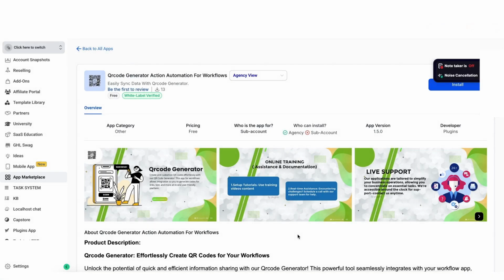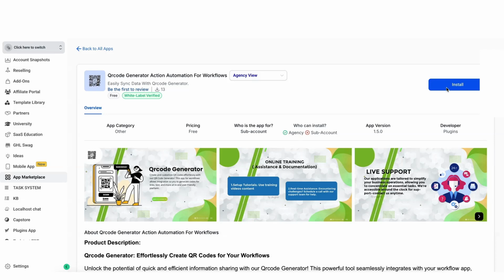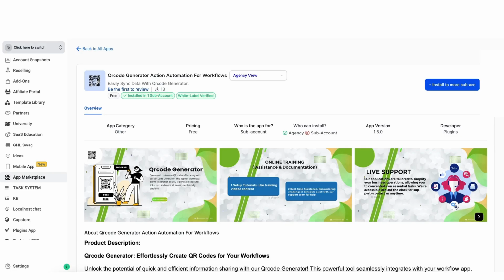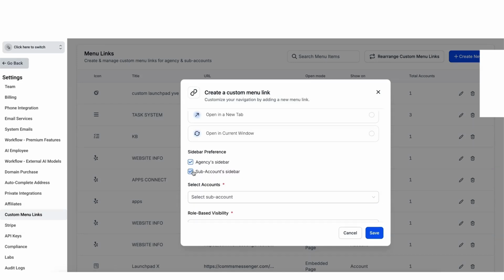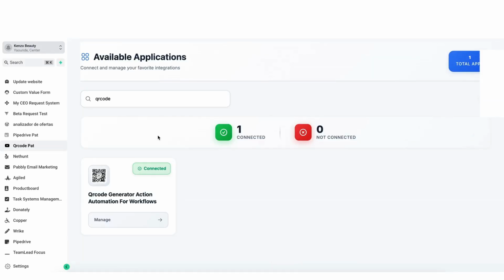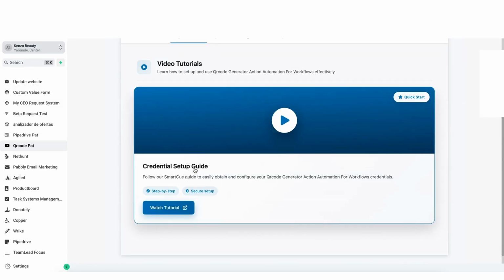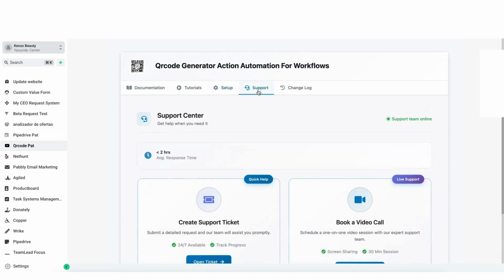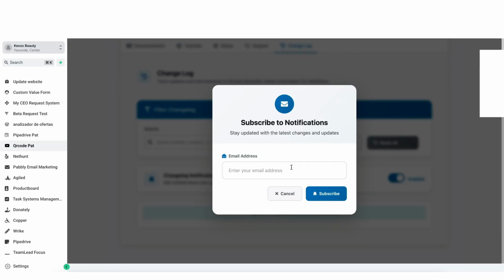QR Code Generator Action Automation for Workflows : Full Setup Guide 🚀📱✨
Welcome to this comprehensive step-by-step tutorial! In this video, we’ll guide you through setting up QR Code Generator Action Automation for Workflows. This app allows you to integrate your QR code generation seamlessly into your agency's workflows, enabling you to create and manage QR codes directly from your custom menu links. 🛠️

🎓 What You’ll Learn:

Installation: How to install the QR Code Generator app from the App Marketplace. 🛍️
Set Up Custom Menu Link: Create a custom menu link for easy access. 📋
Finalize the Installation: Test the QR code generation feature to ensure everything is functional. ⚙️

🎯 What You’ll Achieve:

By the end of this video, you’ll have the QR Code Generator fully integrated into your workflows. You’ll be able to automate the generation of QR codes for various marketing initiatives, saving time and improving efficiency! ⏳

Ready to Automate Your Marketing? 🚀

Take your marketing to the next level with QR Code Generator Action Automation for Workflows! 🌟

00:00 Introduction and Overview
00:15 Installing the App
00:44 Setting Up Custom Menu Links
01:24 Connecting and Configuring the App
02:05 Support and Conclusion